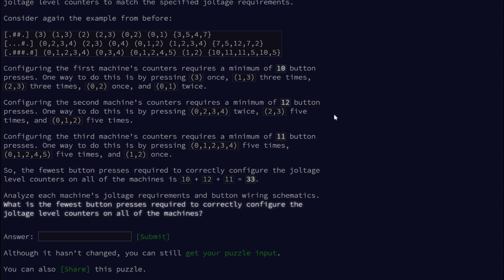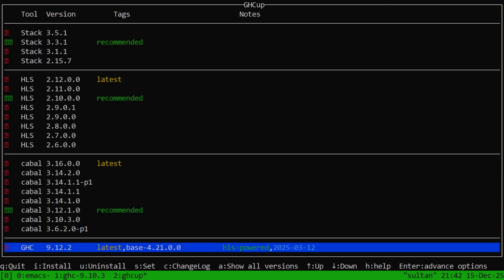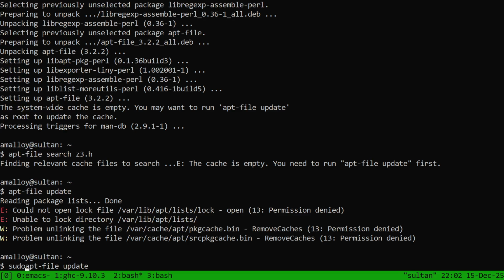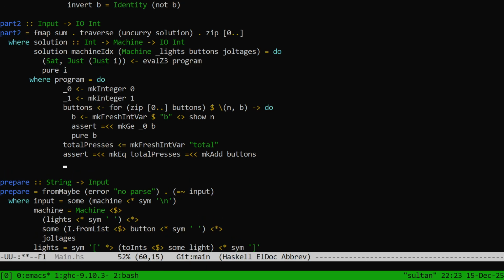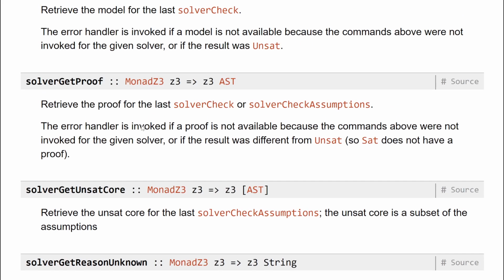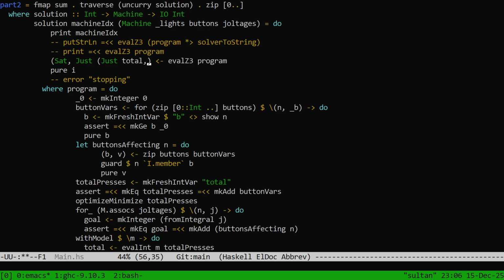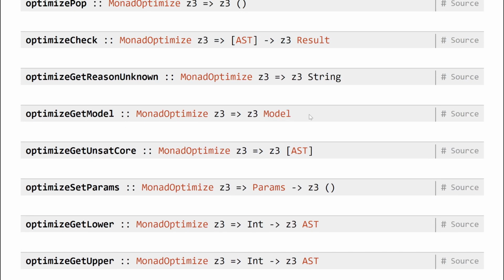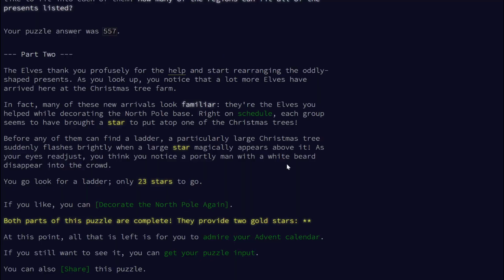Day 10 revisited: learning to use Z3 (Advent of Code 2025, Haskell)